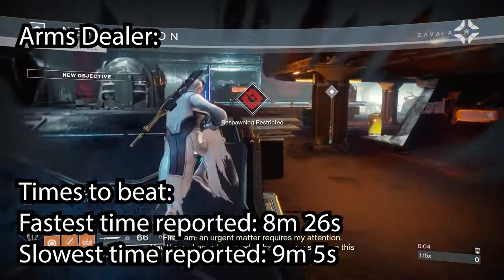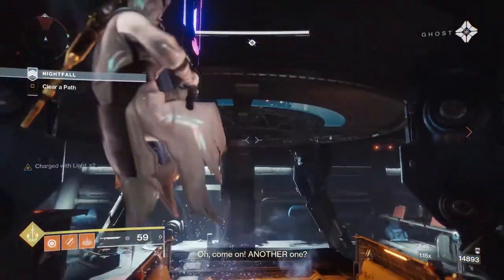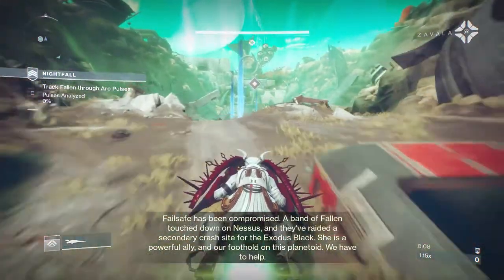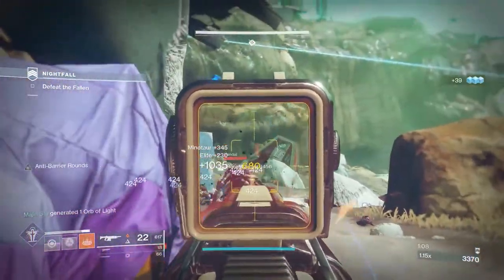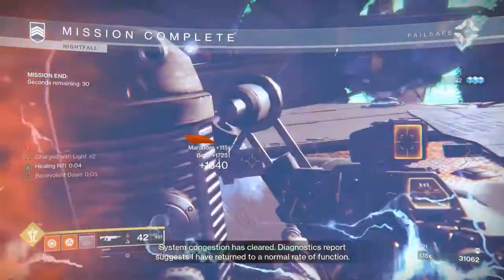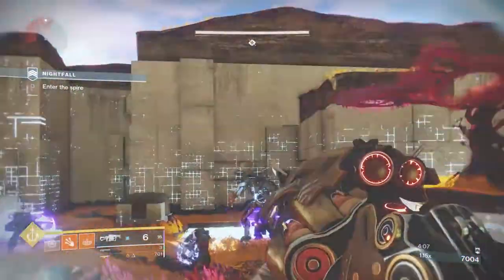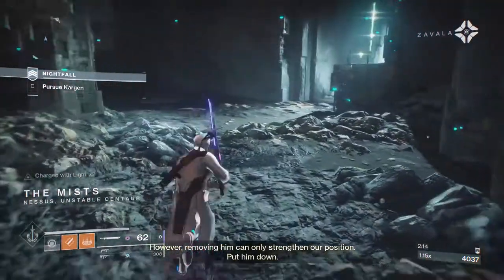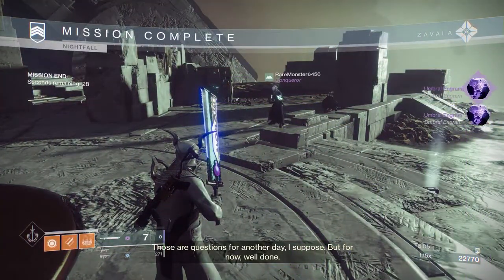How we got AFTER THE NIGHTFALL Emblem, FT - Rit-stu-al #1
Hello all!

This is a mysterious one! And HEY I have uploaded on a Friday!?! But anyways the 'AFTER THE NIGHTFALL' Emblem is not RNG based, you need to have certain nightfall's done at a great speed! This is one of the most rarest emblems and the most unique! The design itself is very nice too! Maybe you can use this as a guide but I am not 100% sure that you will be able to grind for this.

And for a better understanding READ THIS - So when you finish a Nightfall, that isn't your time. You need to add to it for loading time, when you hit the start screen in orbit your timer starts. So for the confused folk out there that see our time being slower than the actual time that is why.

Useful timestamps:

0:00 Intro
1:15 Arms Dealer
8:33 The Corrupted
18:06 Exodus Crash
26:04 A Garden World
34:50 Insight Terminus

FT - Rit-stu-al
(Raremonster, Majin Stu, Tribal Dragons) Just if you are curious
(        + ??? Jackdaw ;)      )

For those of you who are new to my channel! Welcome! I play a variety of different games, I want to make guides and sometimes do!